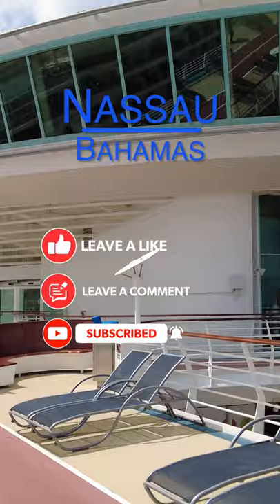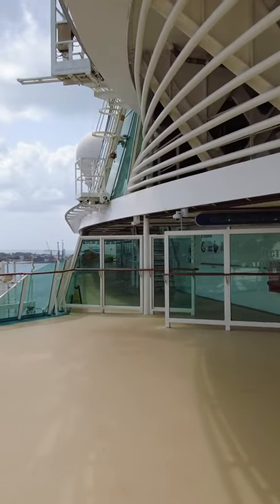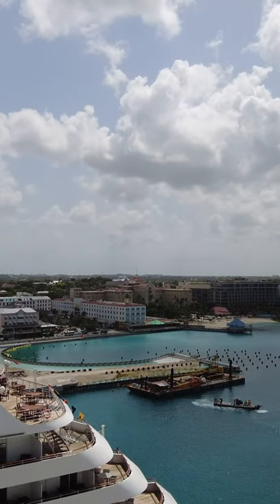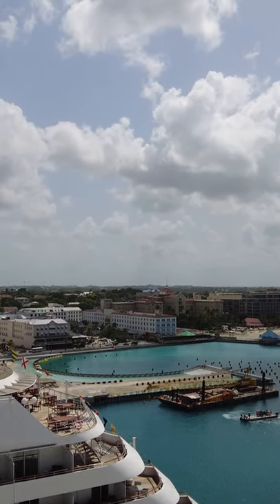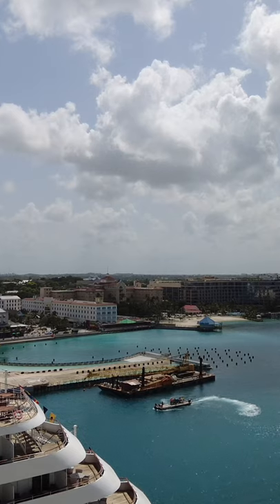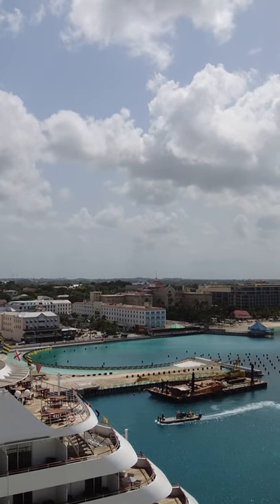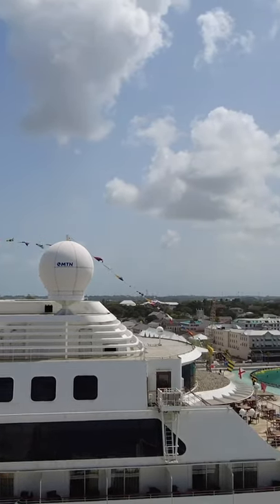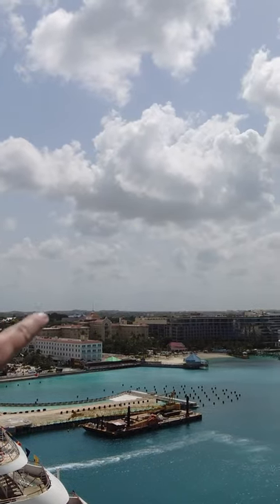New Nassau Bahamas Cruise Port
A brief look at the construction of the new cruise port in Nassau Bahamas from Deck 12 of the Adventure of the Seas in August 2021

Let’s Connect!